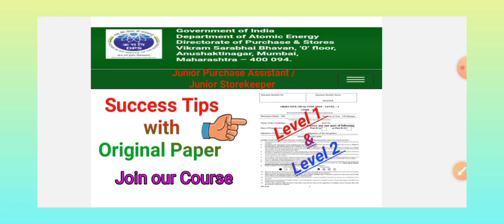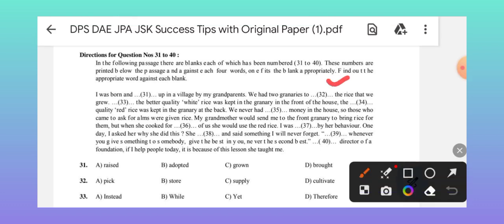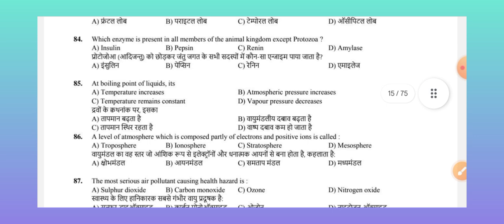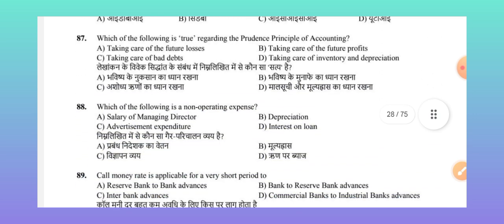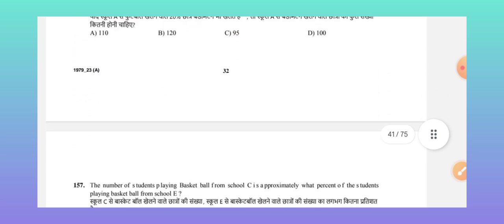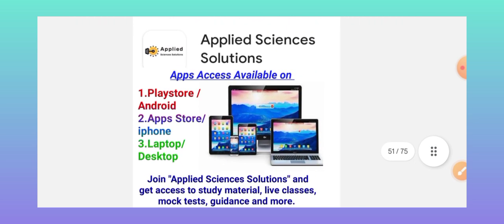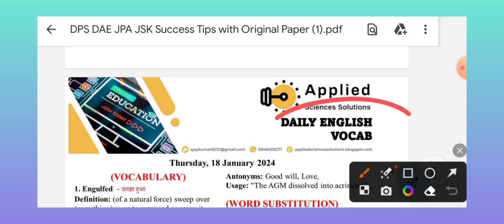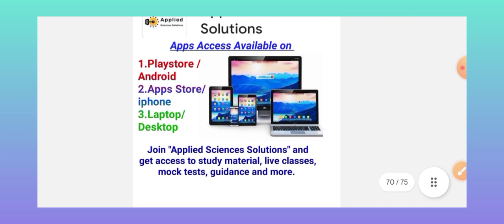DPS DAE JPA JSK Success Tips with Original Paper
Prepare well with my apps

Latest ADVERTISEMENT NO.: 2/DPS/2023

Join "Applied Sciences Solutions" and get access to study material, live classes, mock tests, guidance and more.

Steps to Access apps  on

and use
Org Code "BBJND

3.Laptop/ Desktop/Websites
 and use
Org Code "BBJND"

Level 1 Paper Guidance for DPS DAE JPA JSK EXAMS

telegram I'd @DPSDAEJPAJSK

Welcome! Come and learn something new on Applied Sciences Solutions. Here’s a course you might like: DAE DPS Junior Purchase  Assistant / Junior  Storekeeper Exam Preparation by Ajay Kumar Yadav.

Department of Atomic Energy
Directorate of Purchase & Stores
Vikram Sarabhai Bhavan, ‘0’ floor, Anushaktinagar, Mumbai,
Maharashtra – 400 094.

Online applications are invited from eligible candidates for filling up of the posts of Junior Purchase Assistant/Junior
Storekeeper in DPS, Mumbai and Regional Units of DPS all over India.

telegram link to join for DPS DAE Exam